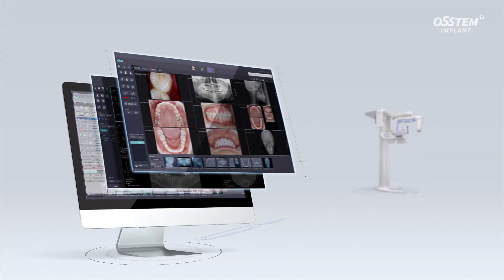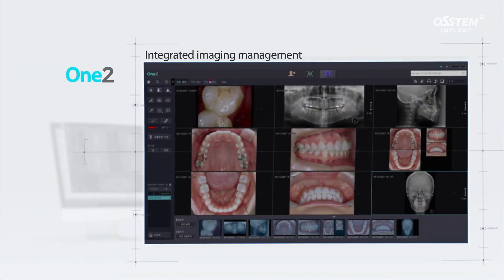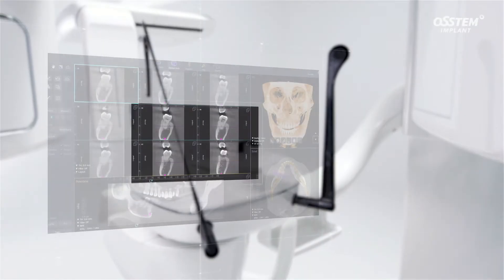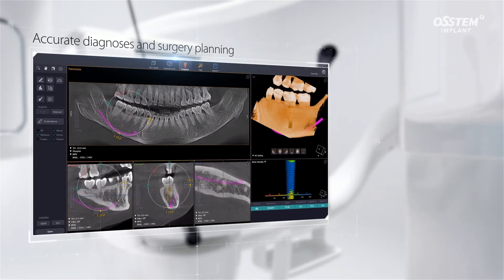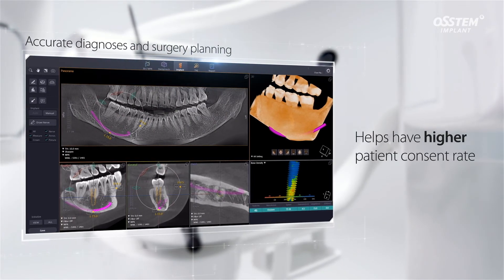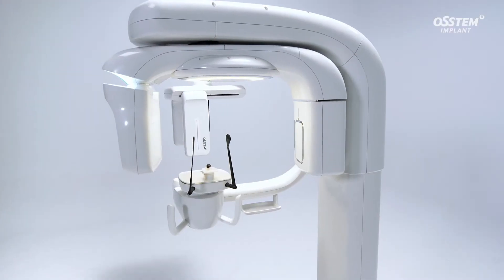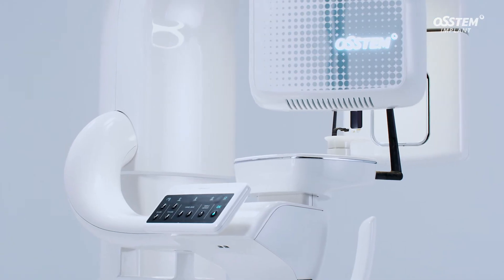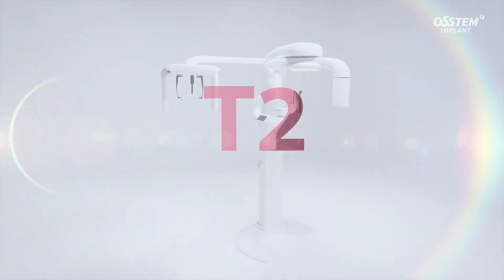Clear images, Multi-FOVs, Convenient CT with the “T2”.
I would like to introduce "T2" that provides clear images, multi-FOVs, convenient CT.

1. Clear images by 127um pixels
2. Multi-FOVs help take image of the area you need to examine
3. Easy-to-use software